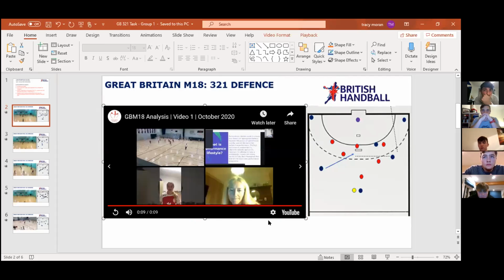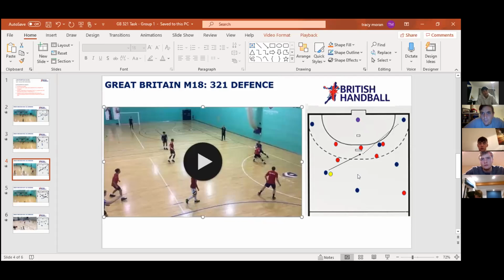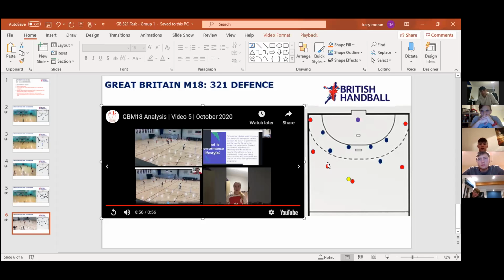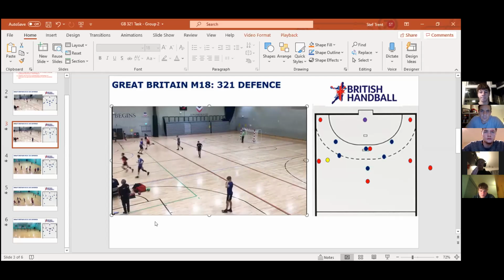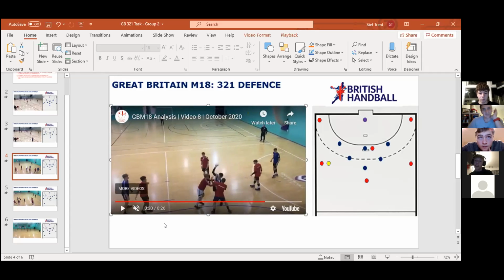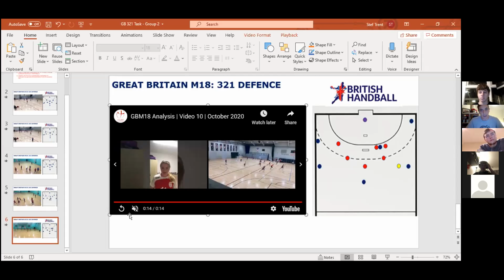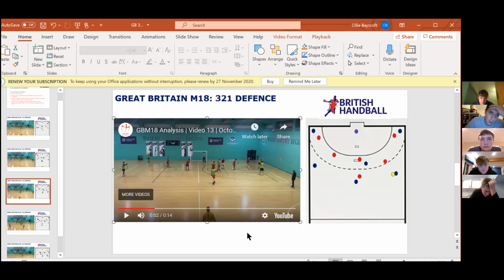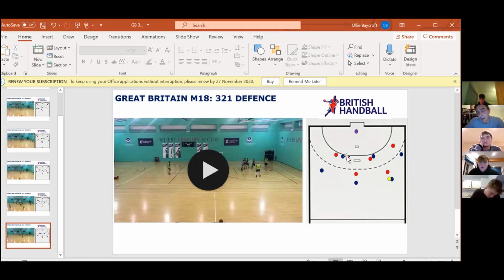GB 321 Defence Analysis Session